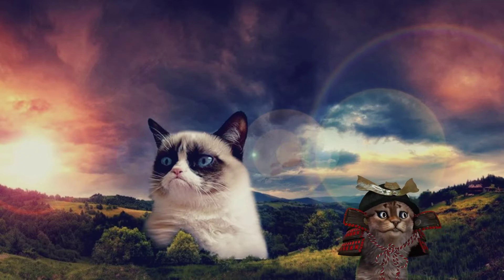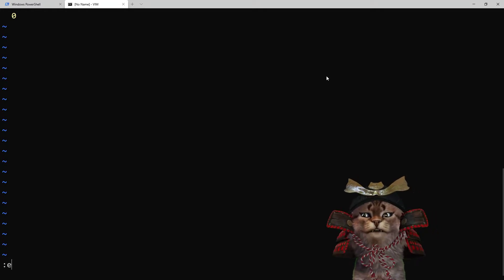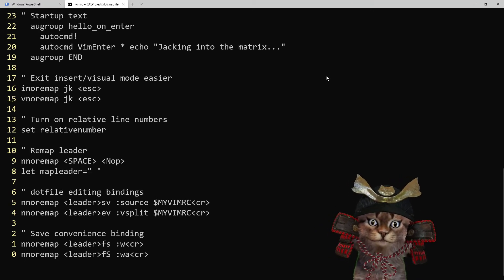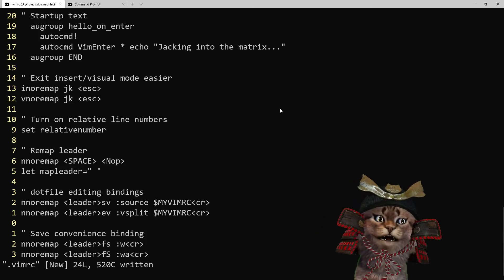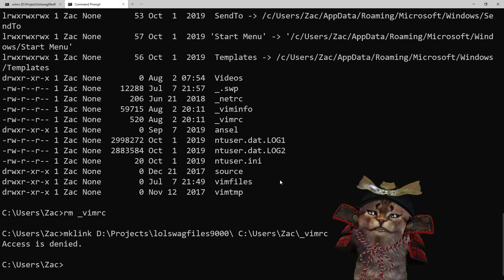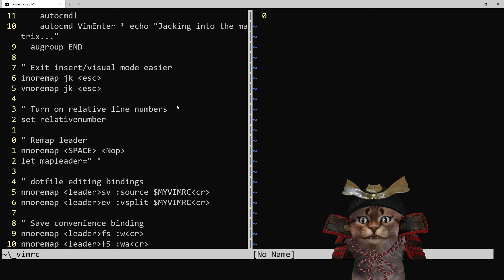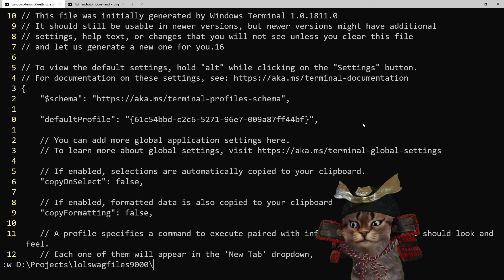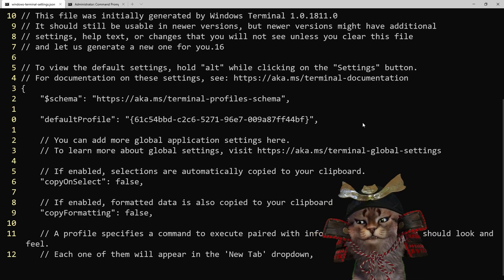I'm gonna try symlink my dotfiles in windows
You can do it in every other operating system I seriously hope you can do it in windows! If I can though that will make developing my vim dot file repo a heck of a lot easier because I can have the repo updated as I make changes to my dotfiles.

Here's my dotfiles repo by the way if you are interested in taking a look.